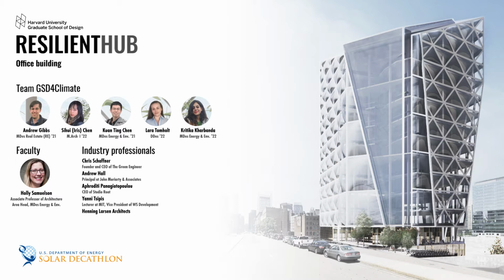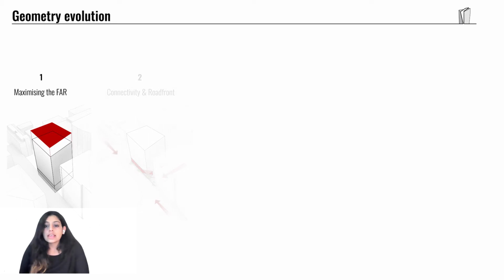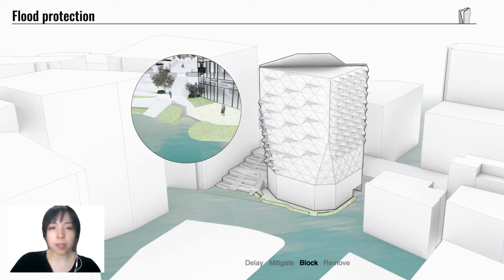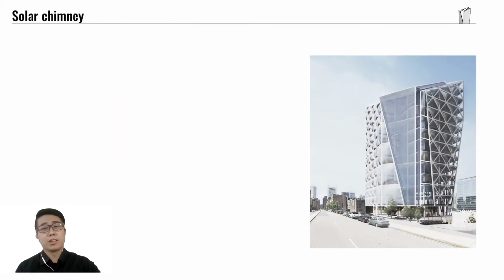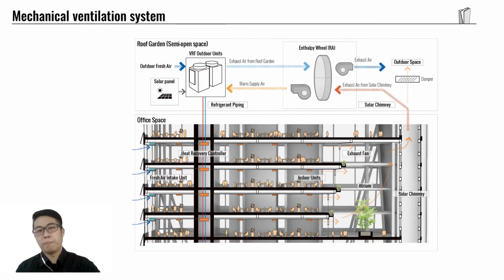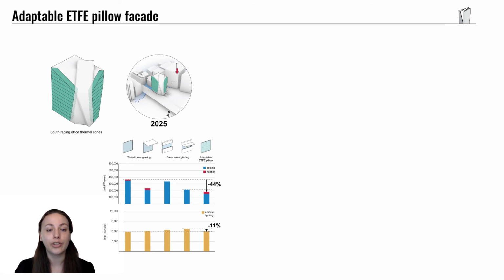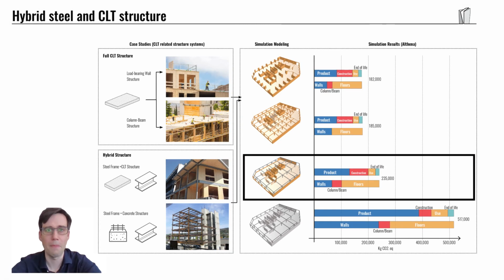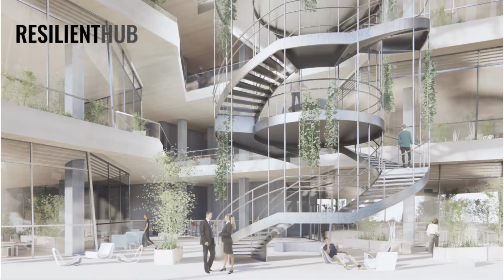2021 DC - Office Building Division - 3rd place, Harvard University